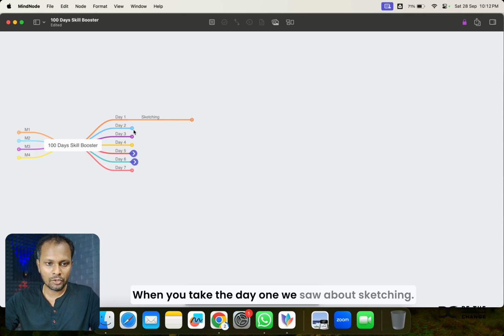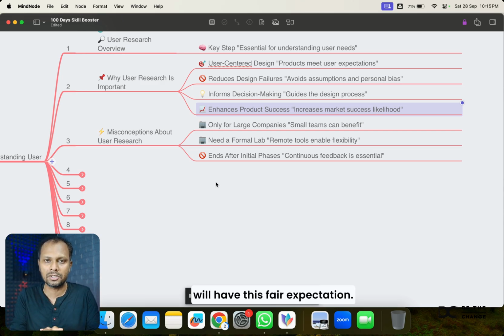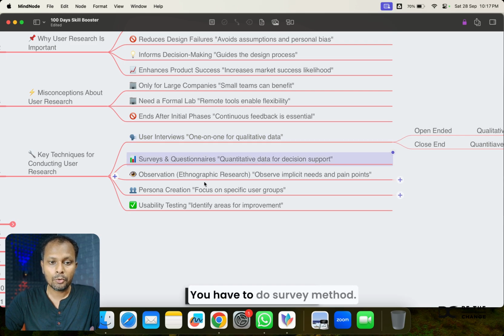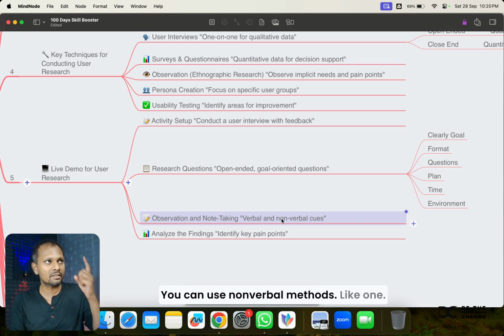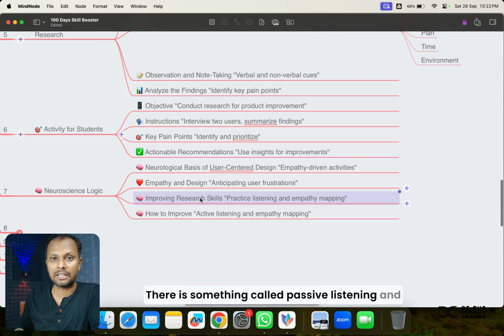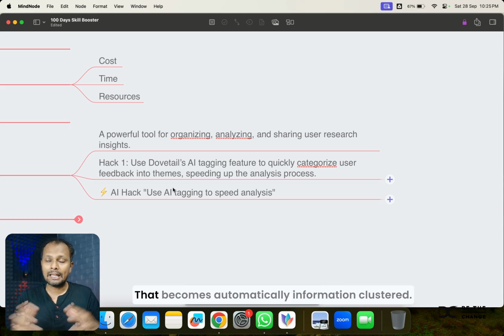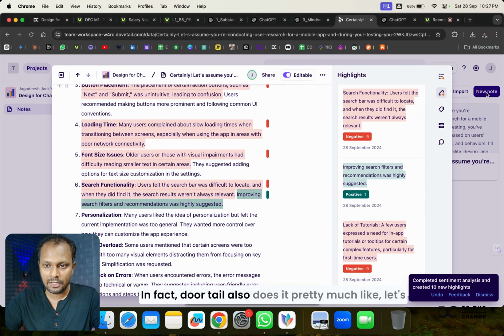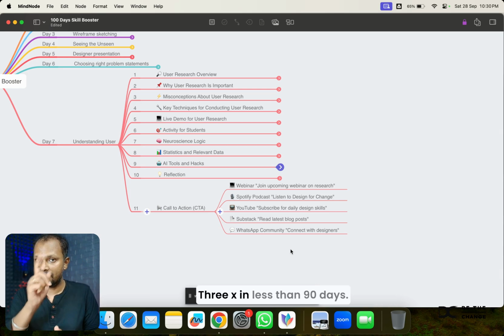Day 7: User Research – Understanding Users for Better Product Design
Welcome to Day 7 of the 100 Skills in 100 Days Challenge, where today, we dive into one of the most critical aspects of design: User Research. As designers, we’re creating products for users, so it's essential to understand their behaviors, pain points, and needs. In this session, we’ll explore how user research can ensure your designs are truly user-centered and successful.

In this live session, you’ll learn:

Why user research is critical for creating impactful designs.
How to conduct user interviews, surveys, and usability tests to gather meaningful insights.
The neuroscience behind understanding user behaviors and motivations.
Real-world tools and AI hacks to make user research easier and more efficient.
Join us to master the art of user research and take your design skills to the next level!

Key Links:

Join my upcoming webinar to dive deeper into user research techniques: Upcoming Webinar
Listen to the Design for Change Podcast on Spotify for more insights: Spotify Podcast
Follow my Substack blog for additional resources: Substack Blog
Join our WhatsApp Community to connect with other designers: WhatsApp Community
Call to Action:
Sign up for my upcoming webinar at 11 AM: Upcoming Webinar
Follow the Design for Change Podcast on Spotify for deeper insights into user research and design thinking: Spotify Podcast